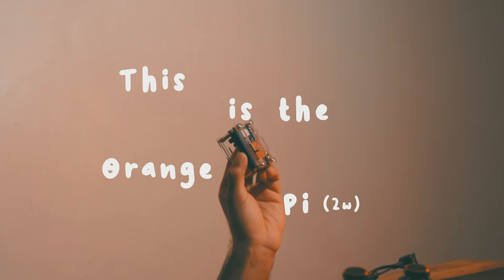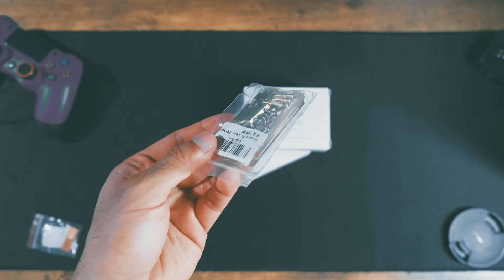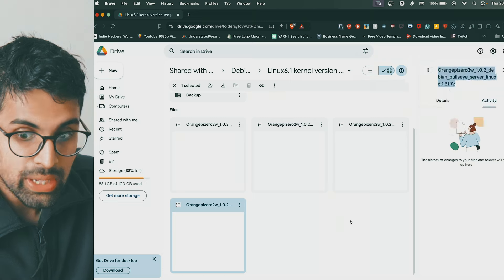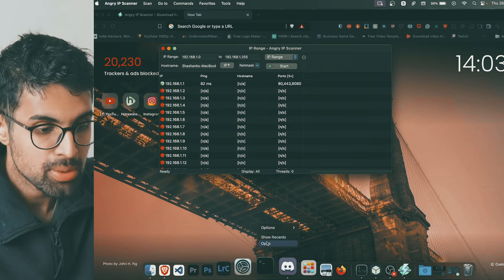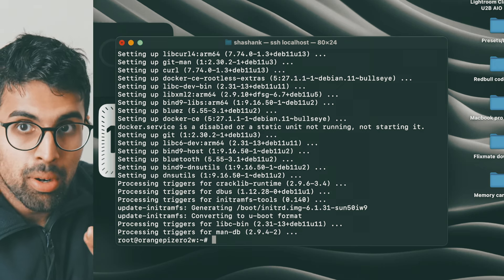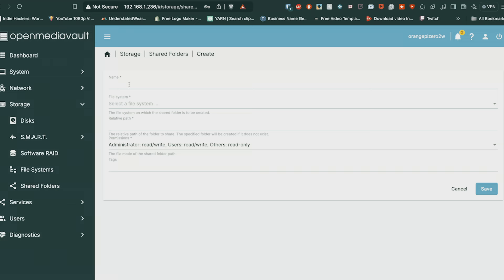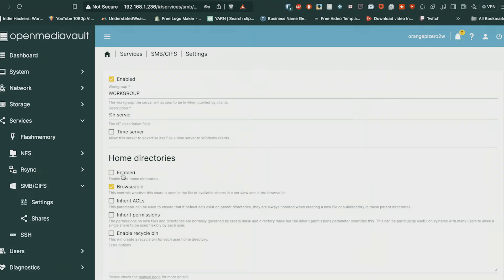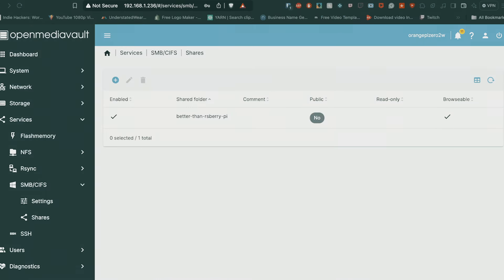Is the Orange Pi 2W the Raspberry Pi Killer? + DIY NAS Setup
In this video, we'll dive into the Orange Pi 2W—an affordable and powerful alternative to the Raspberry Pi! We'll unbox it, take a look at its key features, and set it up as a DIY NAS. This tiny board is the new go-to for tech enthusiasts and tinkerers? Watch to find out if the Orange Pi 2W is the perfect Raspberry Pi 2W alternative!